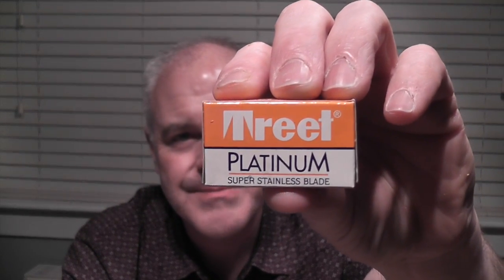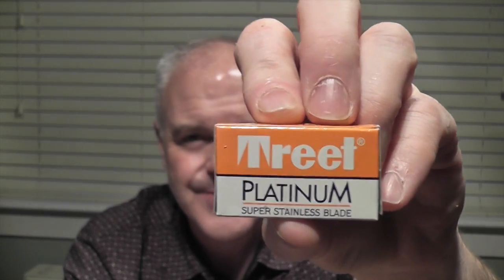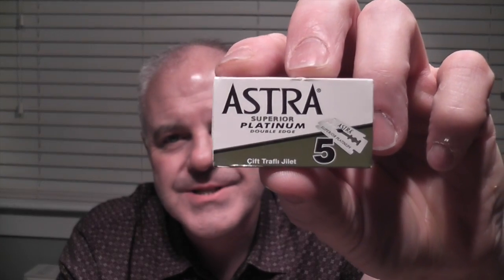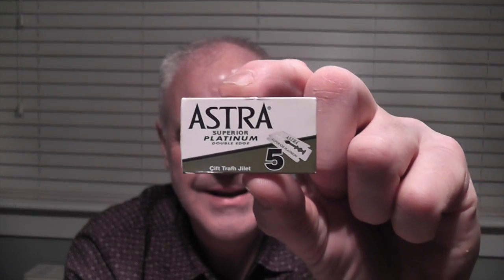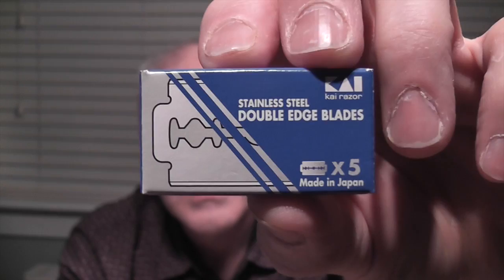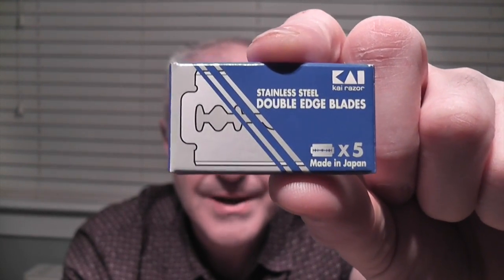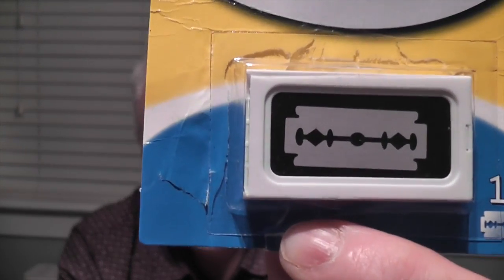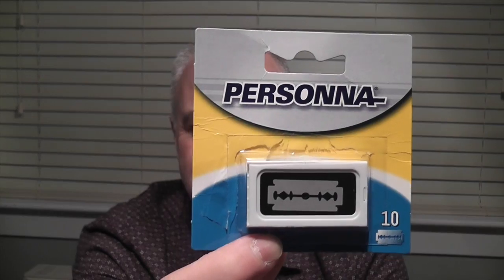Tag Video - My Top 5 DE Blades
I was tagged to do a top 5 DE blades video.